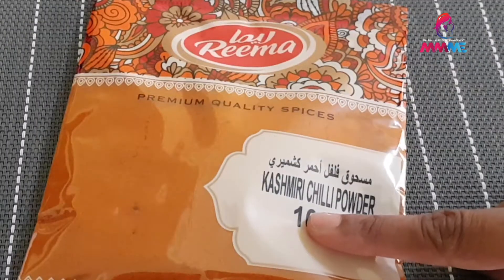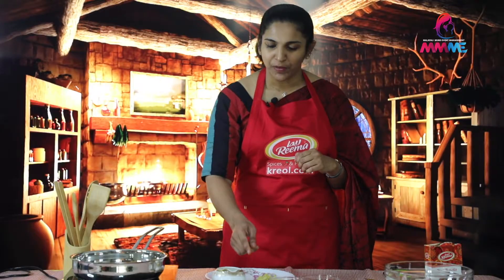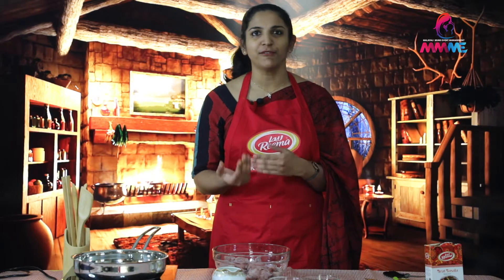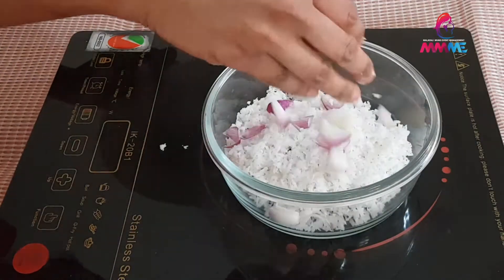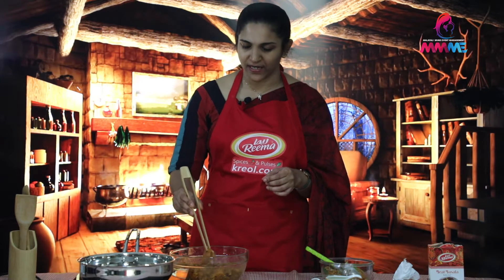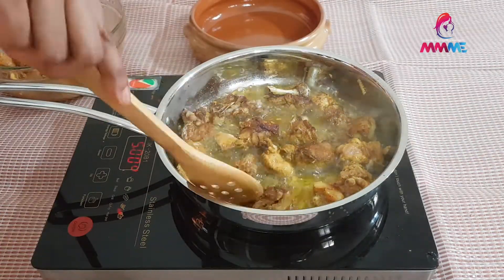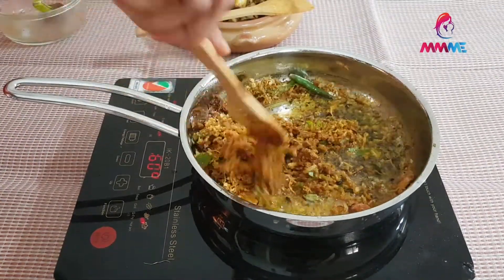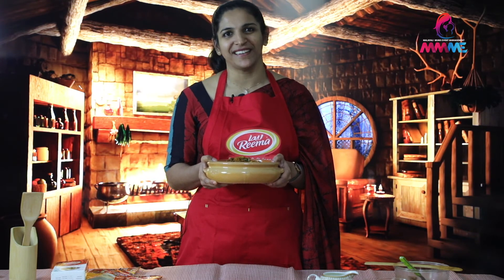PAYYOLI CHICKEN FRY